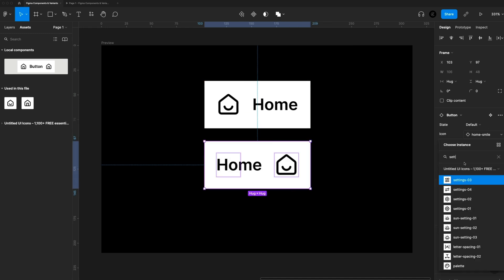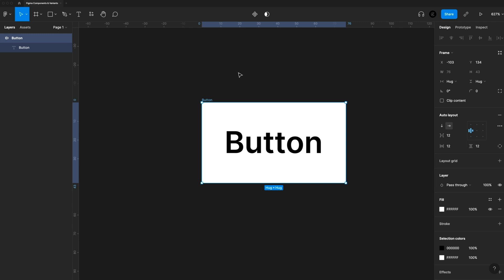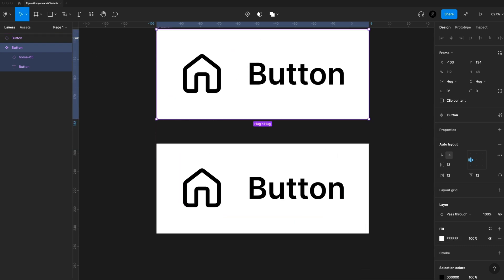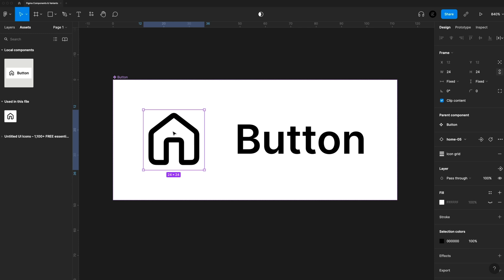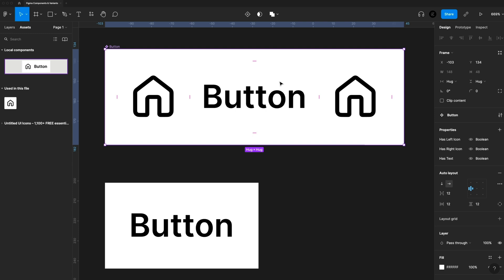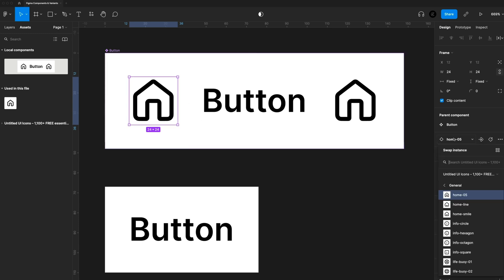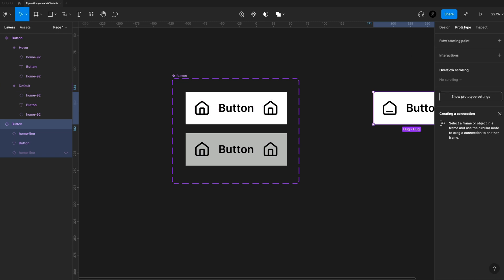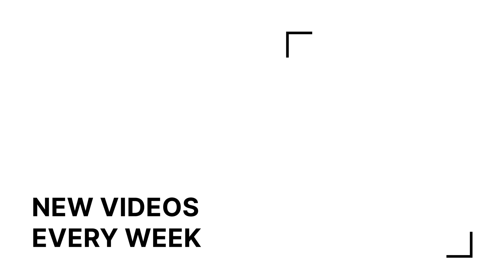FIGMA COMPONENTS & VARIANTS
Everything you need to know to master Figma Components, Component Properties & Variants in Figma.

In this video we will go over each aspect of components. From how to create components to setting custom boolean, instance swap, variants and text properties. Everything you need to start using components in Figma and create design systems with Figma components!